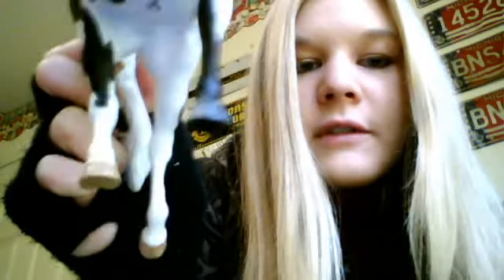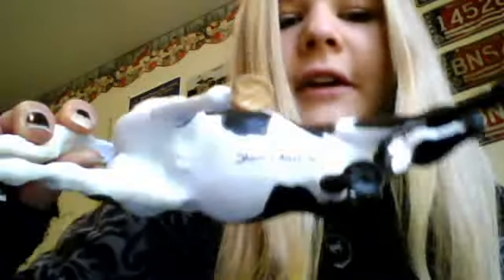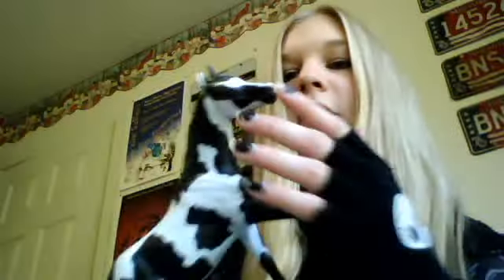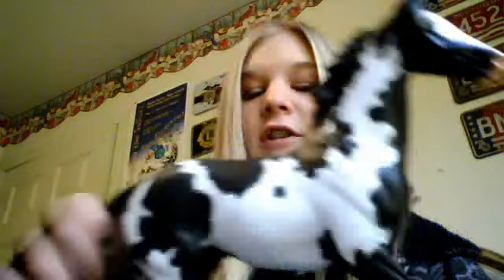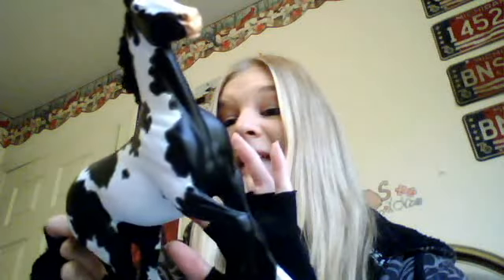Clever Buckshot Studios Update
Two works in progress. PM me if you'd like to work something out!